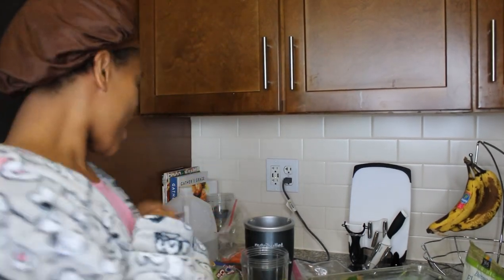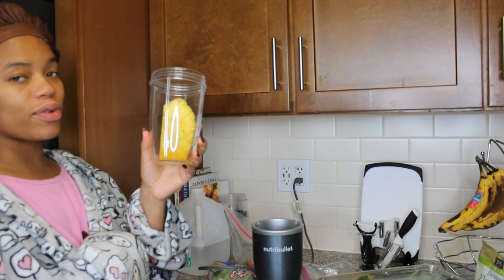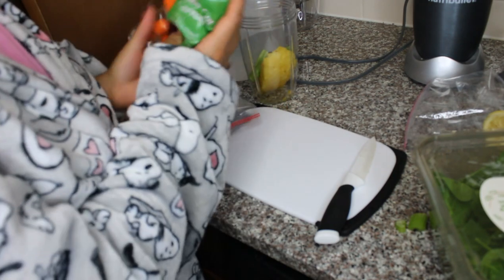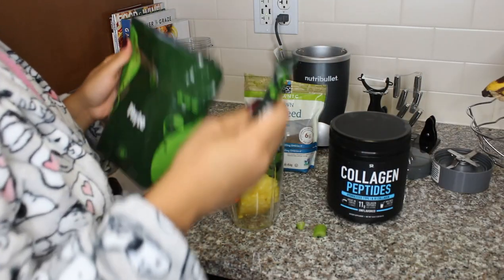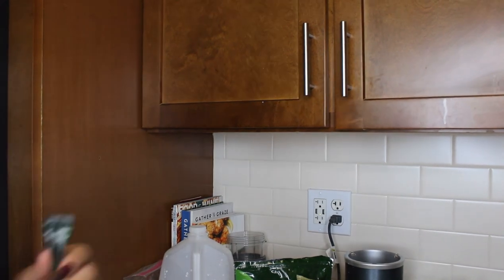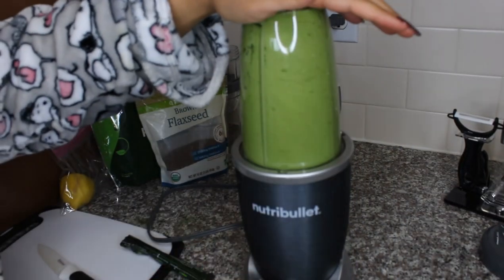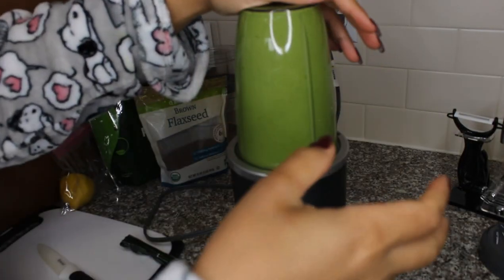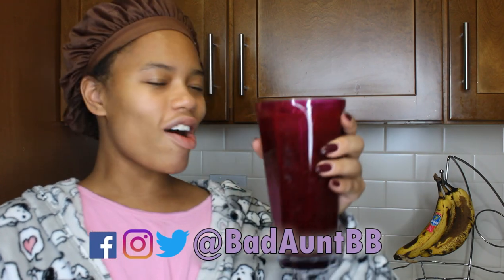THE BEST Anti-Inflammatory Super Green Smoothie Recipe EVER!! (HIGHLY REQUESTED)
Hey nieces and nephews ! This is thee best smoothie that I believe contributes to my healthier regularity and complexion. I am walking you exactly how I do this as a follow up request from one of my nieces on the video I just posted "What supplements I suggest for winter" If you have a video you sugest or something you want to see or ask..leave a comment below!

THE ONE AND ONLY BEAUTY AND THE EATS BLOG